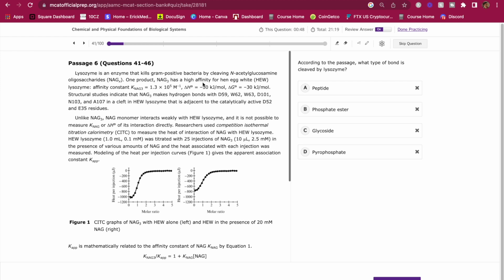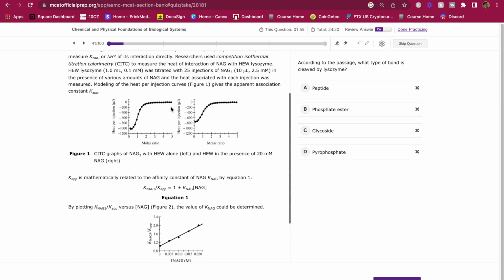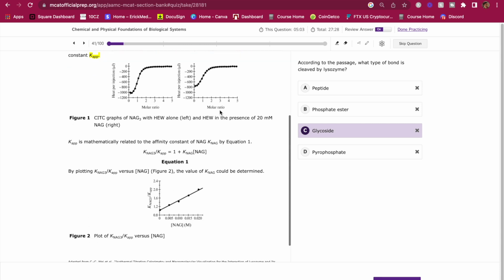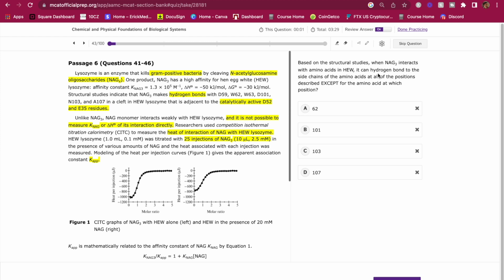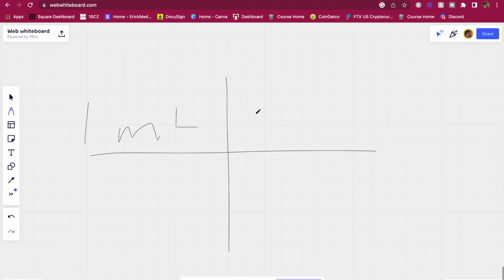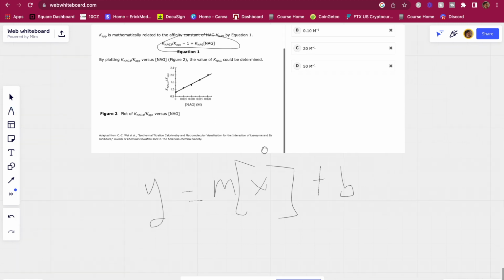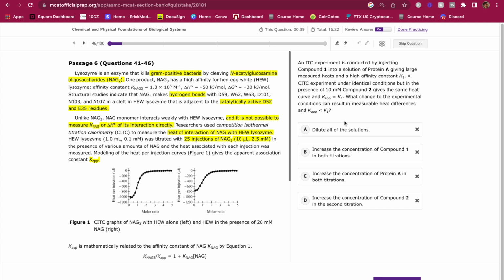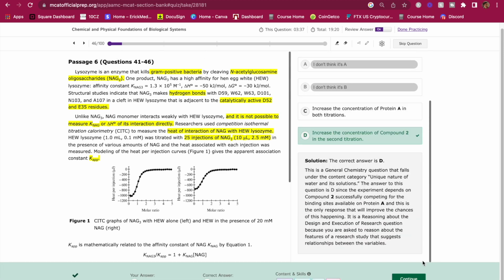AAMC Section Bank C/P #6 | How to dissect Hard Mcat Passages!